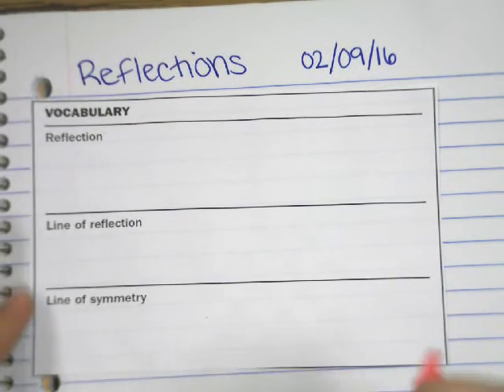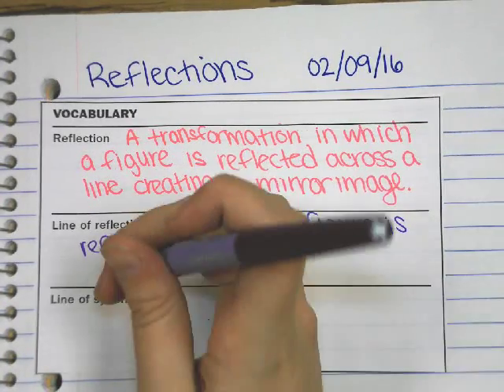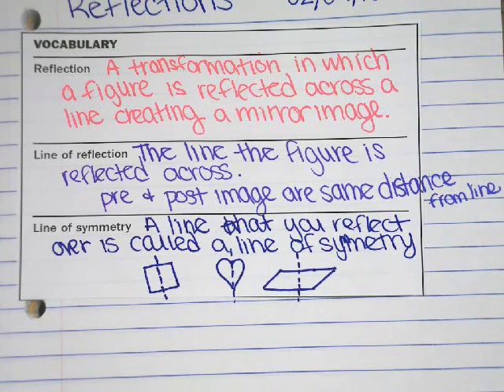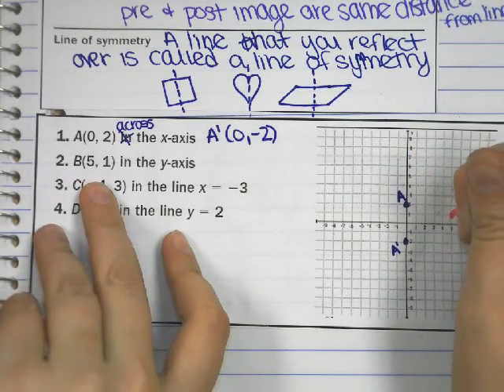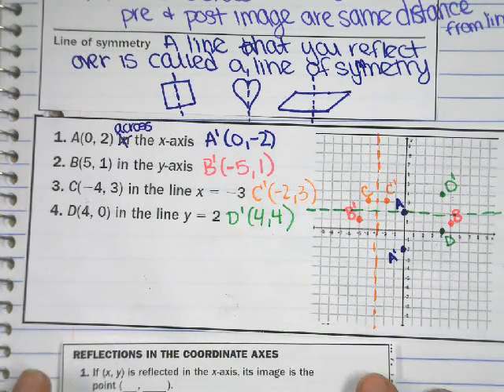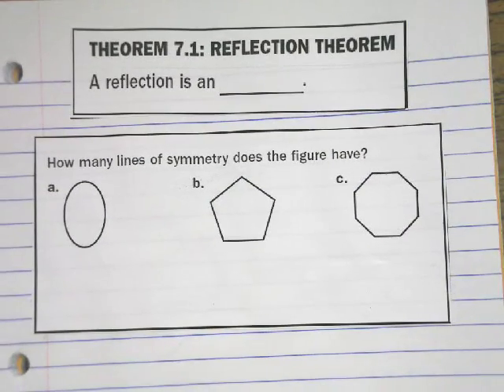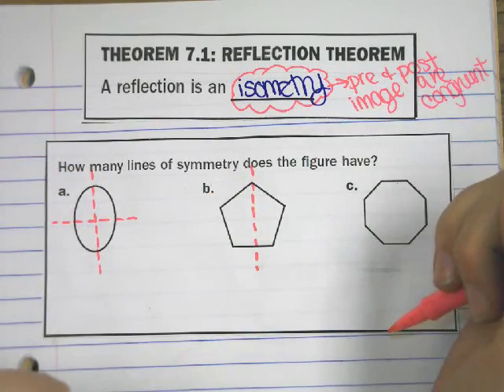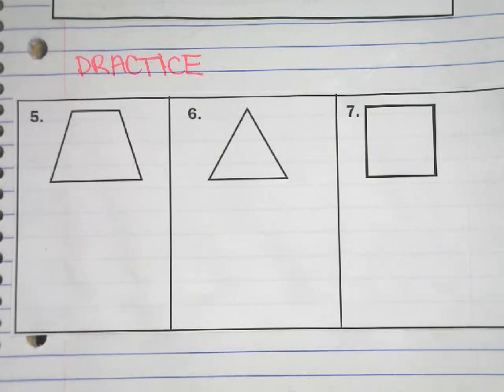Reflection video (Concepts of Geometry)